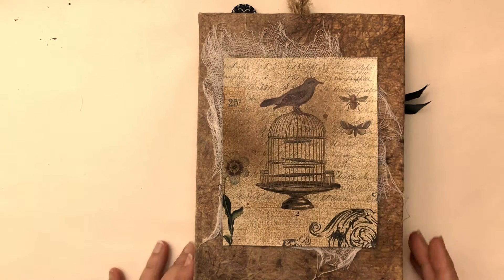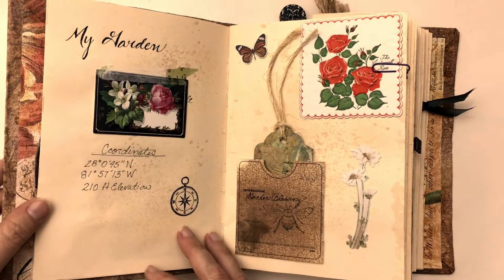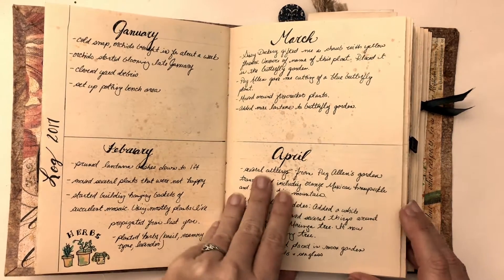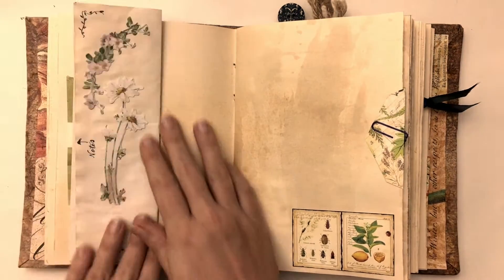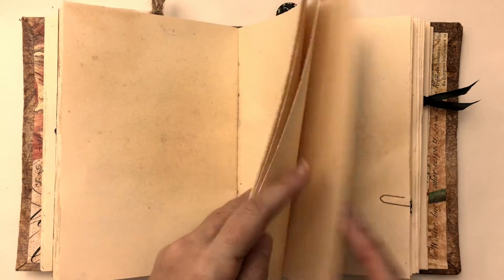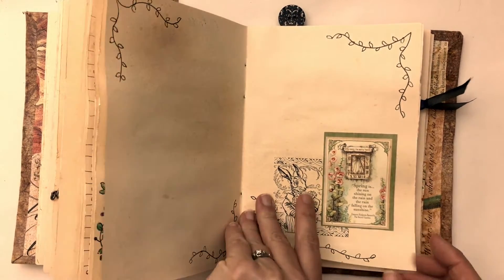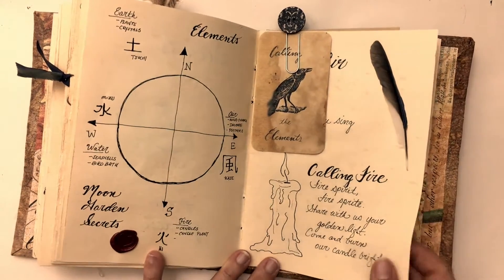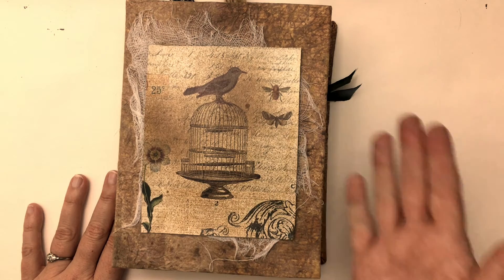Garden Junk Journal Flip Through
In this video I share recent entries in my garden grimoire.